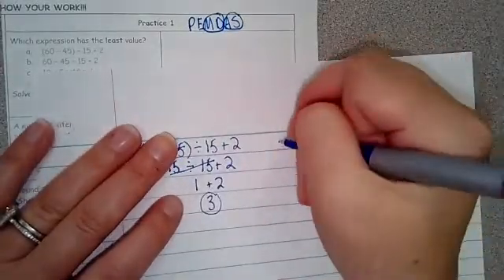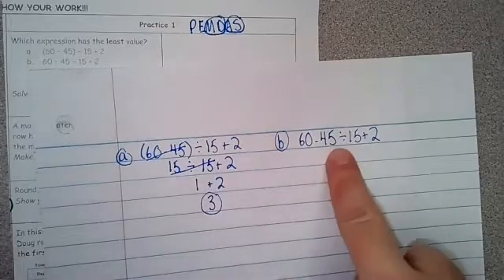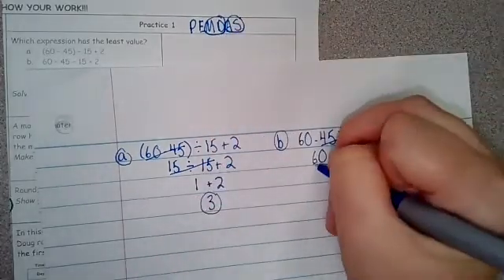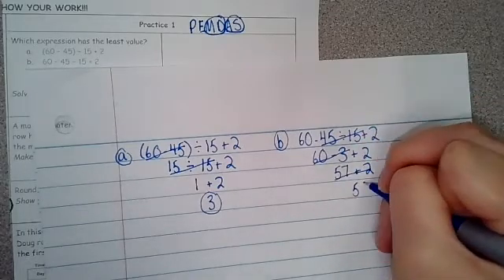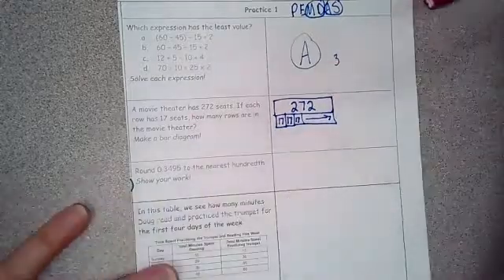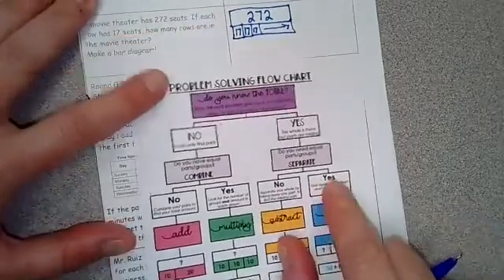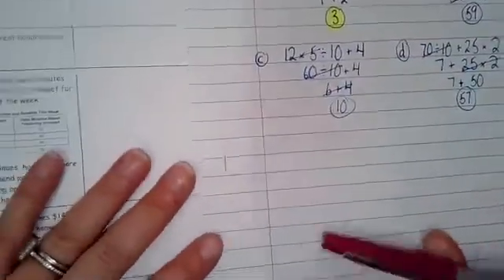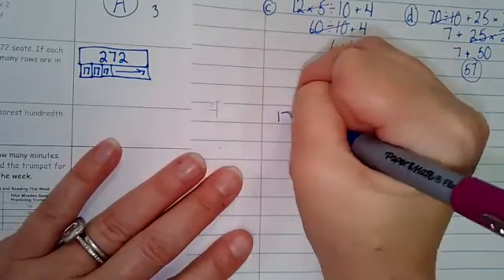Week 7 Practice 1